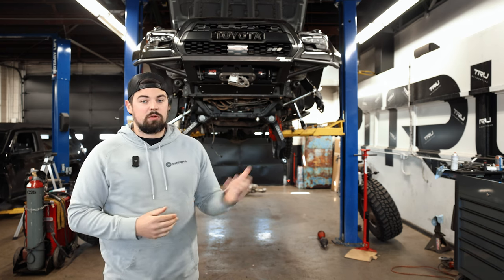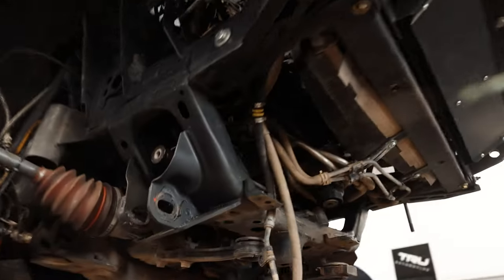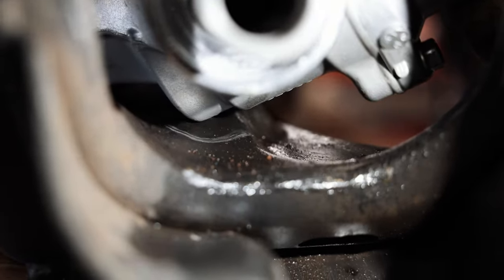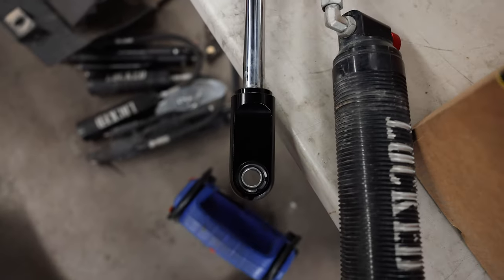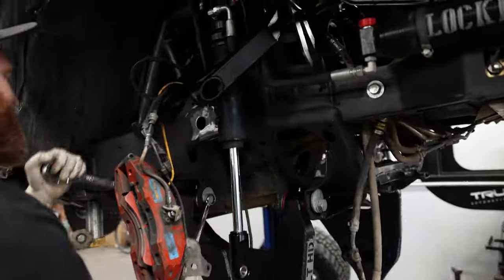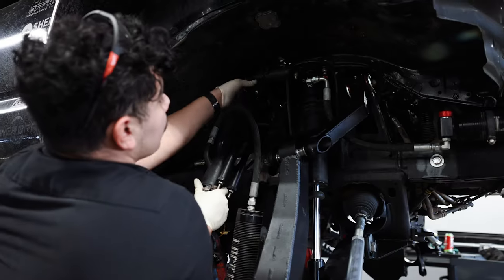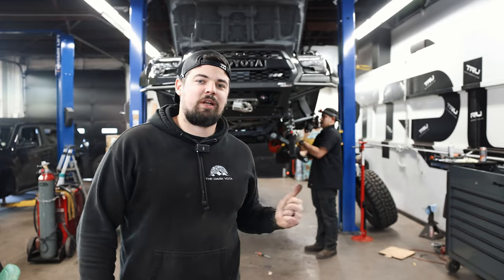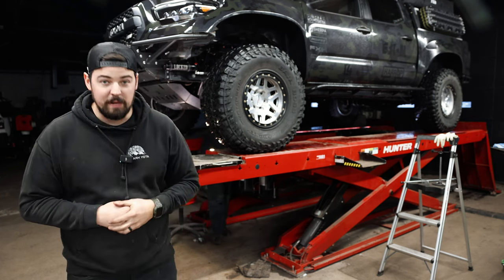Marlin Crawler RCLT HD +3.5” Kit With LC200 Rack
In this video we take off my DirtKing +3.5 Long travel kit to replace it with the Marlin Crawler +3.5 kit. This RCLT HD kit is better suited for my style of driving and being in Colorado in general. This full kit also fixes two of my main issues with the truck. 1 being the cracked spindle gussets and now I think one was bent as well as my leaking Tundra steering rack.

This kit is incredibly thought out and very well designed and executed. The quality of this kit is insane and I can't wait to get some miles on it and really get the suspension dialed in for it.